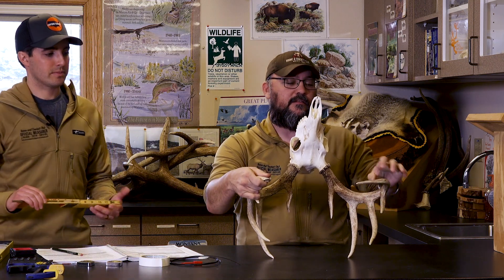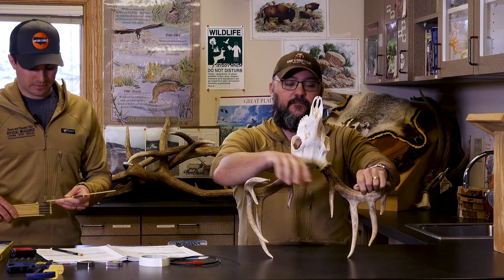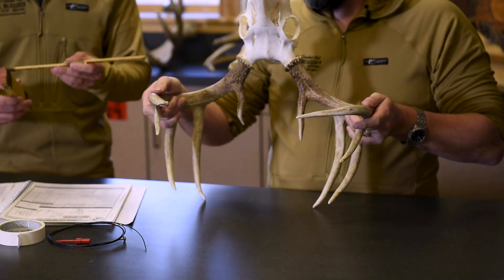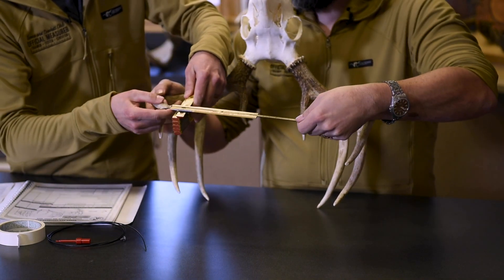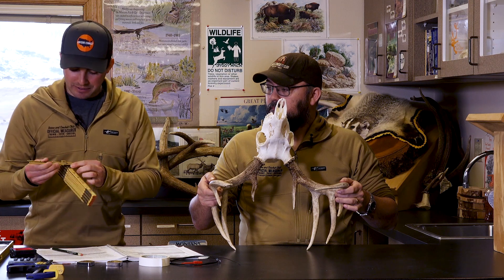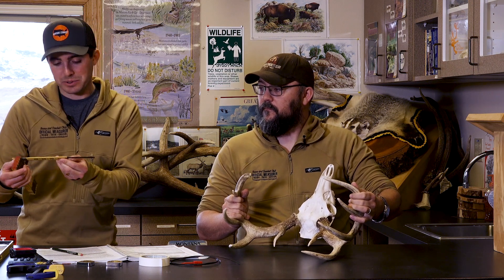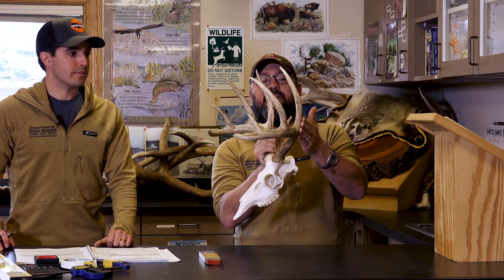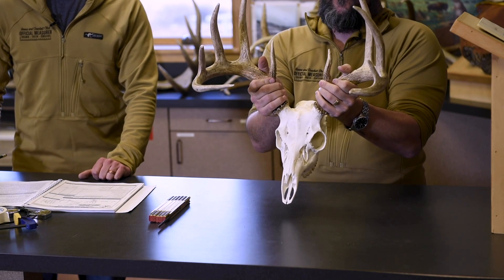HUNTERS CONNECT X BOONE & CROCKETT CLUB | How To Score a Whitetail Deer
Whitetail deer are the most pursued game animal in North America. Watch to learn from THE SCORING EXPERTS at the Boone & Crockett Club how to score your own whitetail deer.

All scoring tools, score sheets, and more information about scoring, history, and records are available